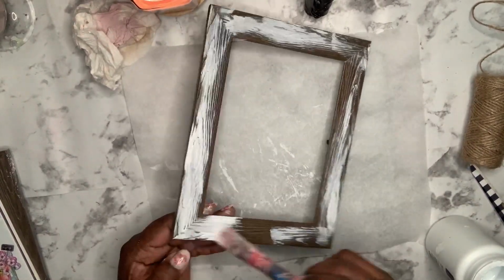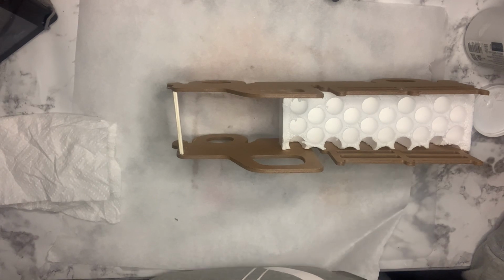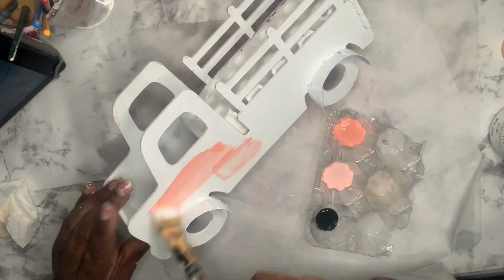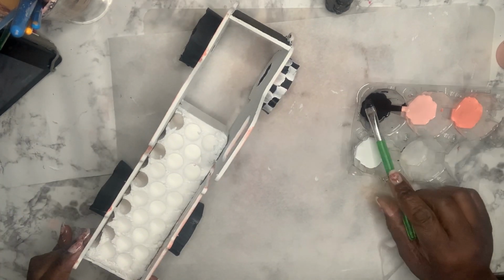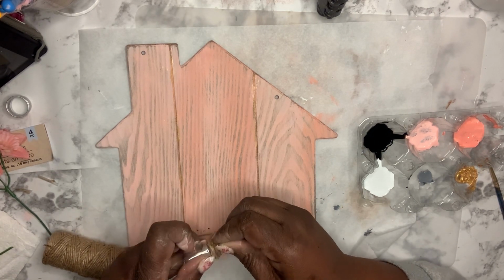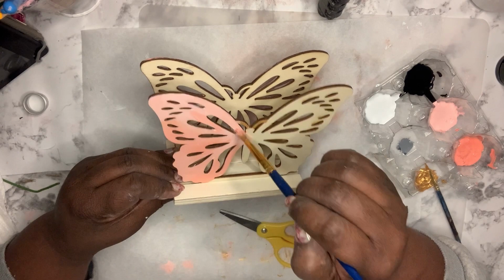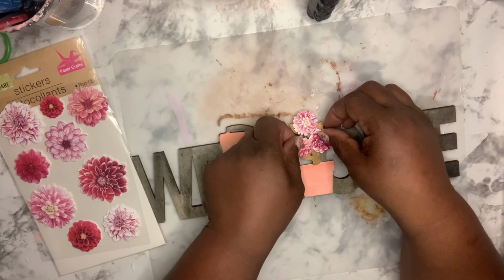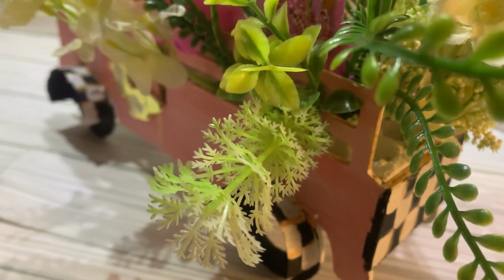IT’S A SPRING FLING dollartree 🌸🌷❤️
Hi sweet friends! Welcome back! This is Spring Fling Collab with my sweet friends @craftawaywithmaeakacraftys5053
And @craftyartshack
Please check out their channels for their AMAZING diy!! You will not be disappointed!!